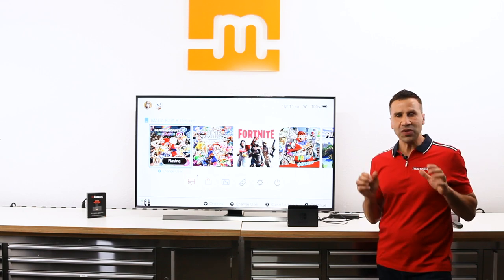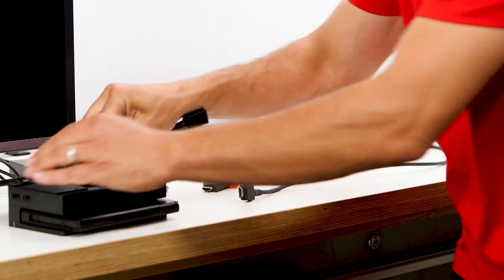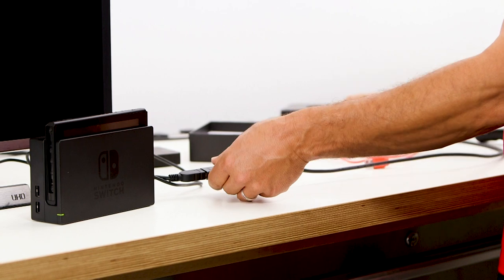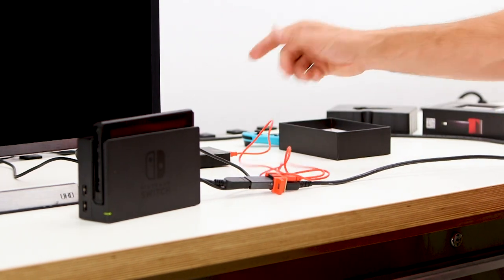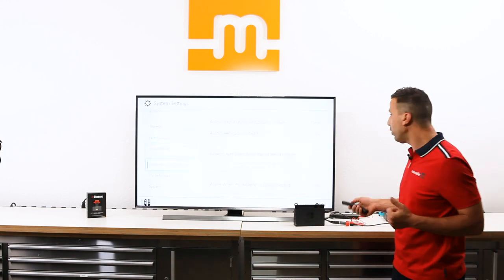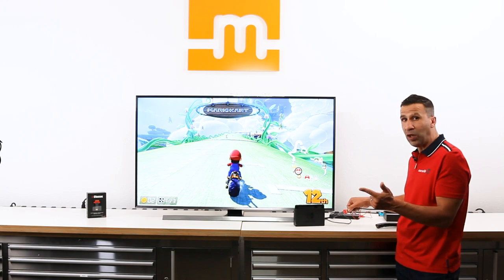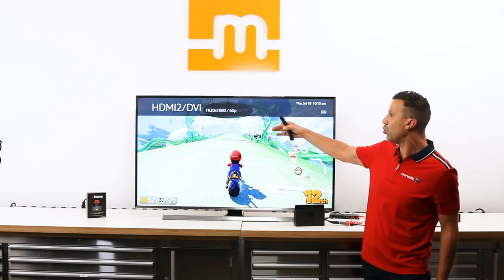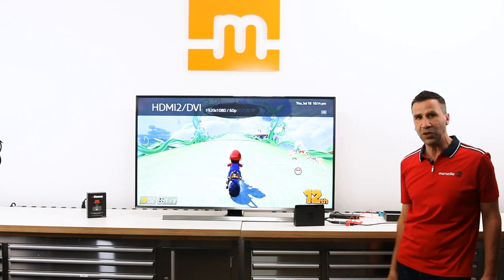Switch SuperHD How to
Experience Switch in SuperHD, enhanced 1080p by mClassic. World's first plug and play graphics processor.